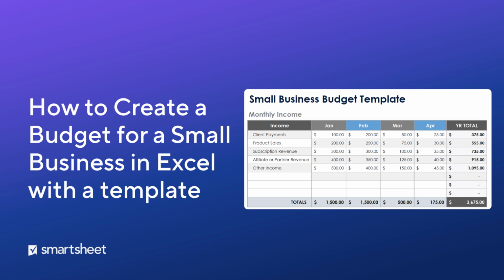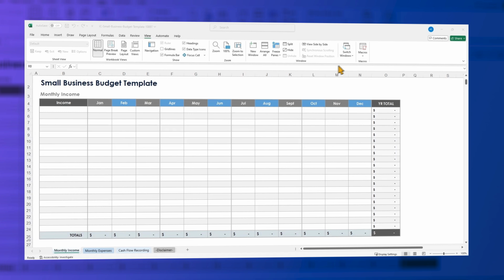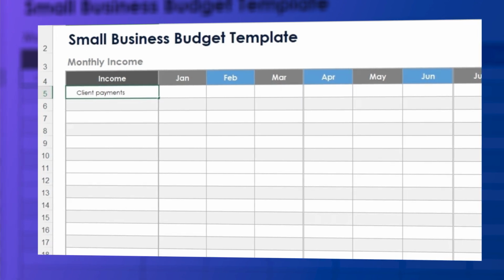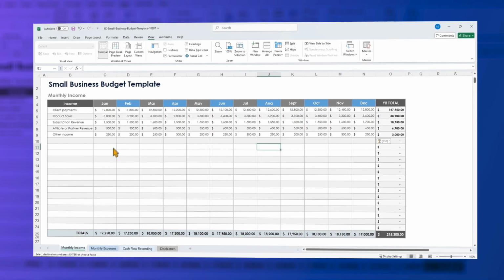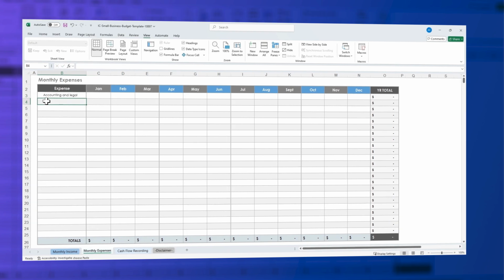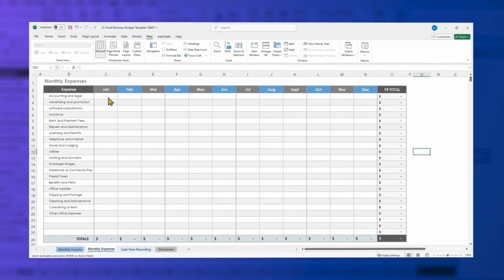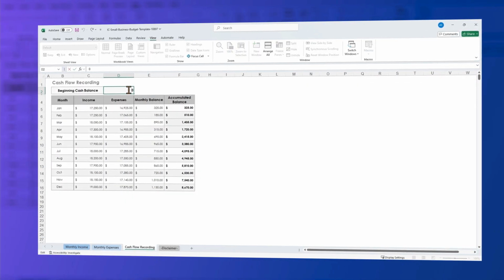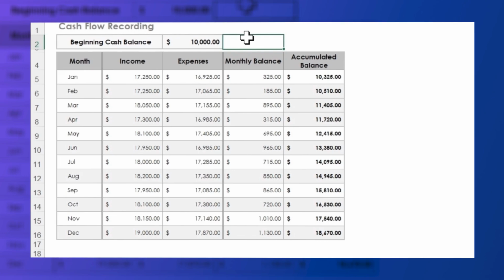How to Create a Budget for a Small Business in Excel with a template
Follow the steps in this video to learn how to use an Excel template to create a budget for a small business.

0:05 - Small business budget template
0:22 - Monthly income
0:42 - Monthly expenses
1:07 - Cash flow